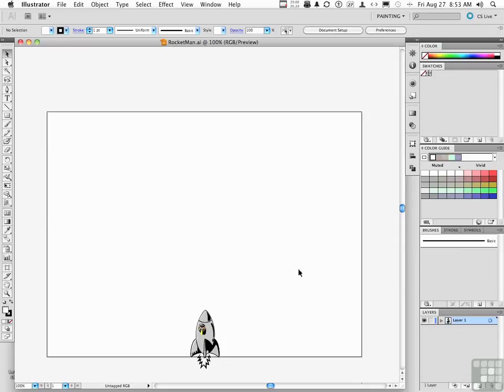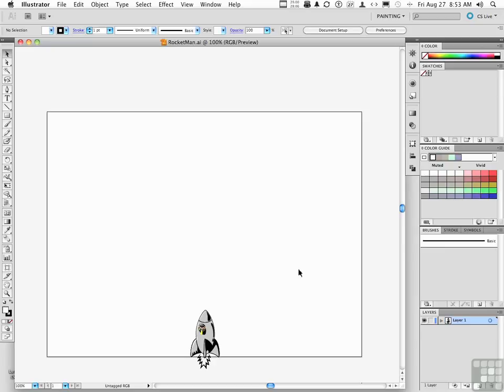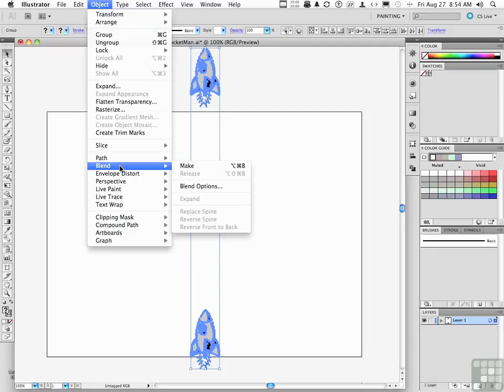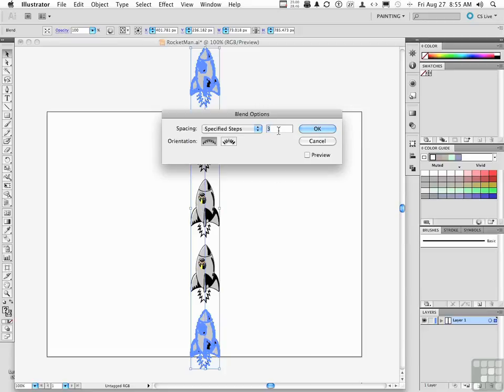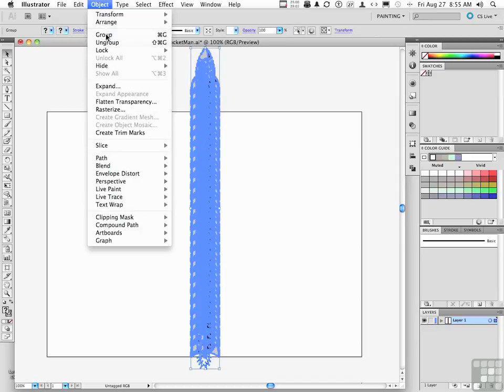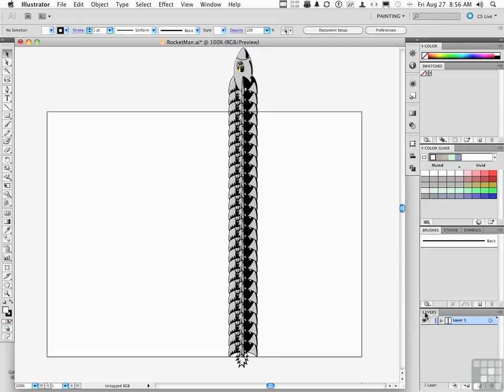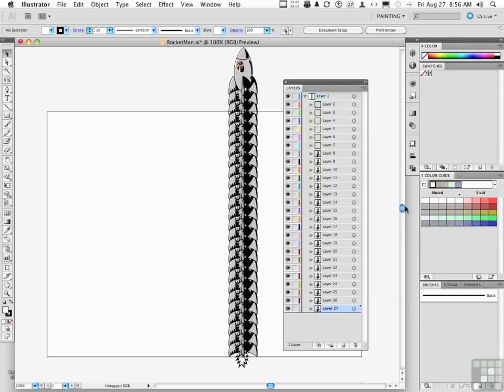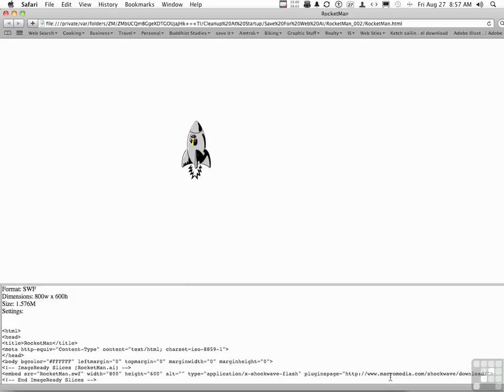18 03 Animation With The Blend Tool